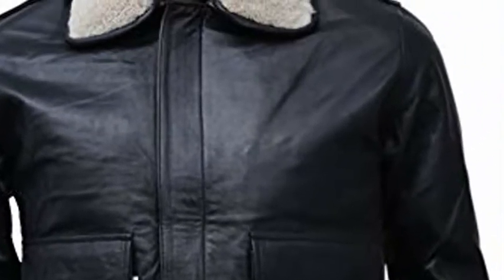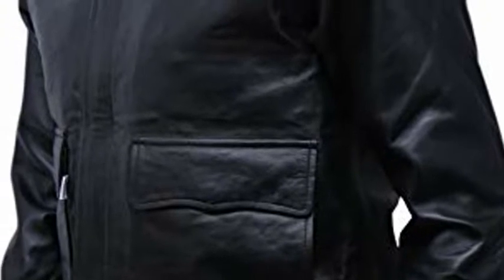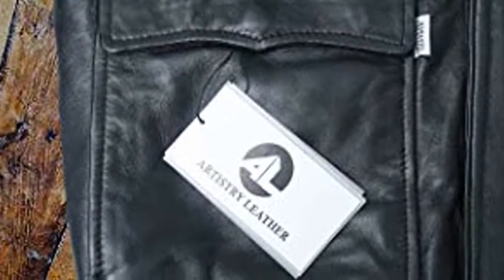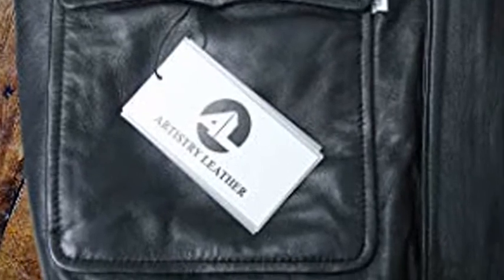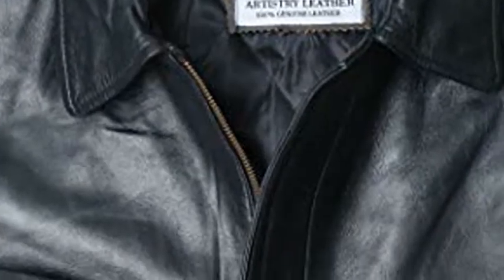Mens A-2 Flight Bomber Leather Jacket Black | Aviator Air Force Brown Jackets for Men with Real Fur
Shell: 100% genuine lambskin leather;
It is the perfect pilots jacket with it's warm yet roomy fit and large flapped pockets,
The hem and cuffs have rib knit to keep out the chill winds while two large pockets at the waist have flaps and side insert opening with detachable sheepskin fur collar,
This jacket has been worn and venerated by aviators for decades.